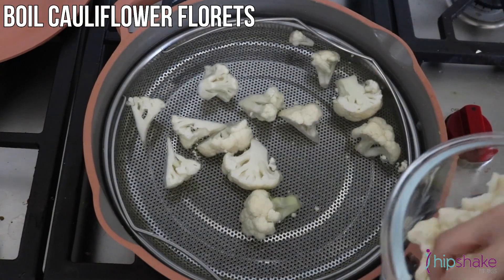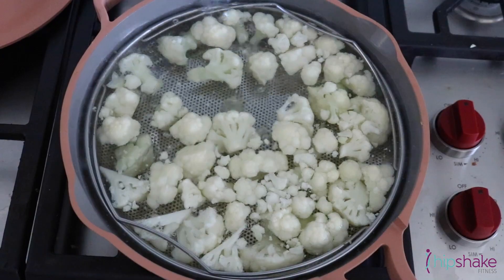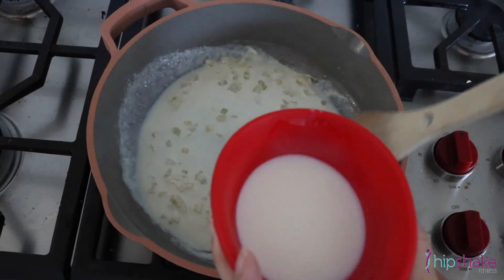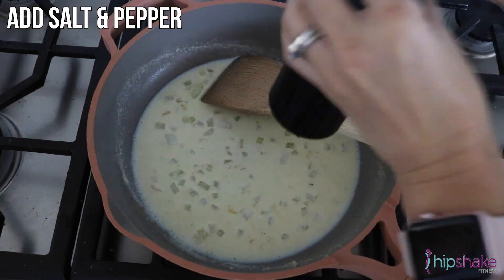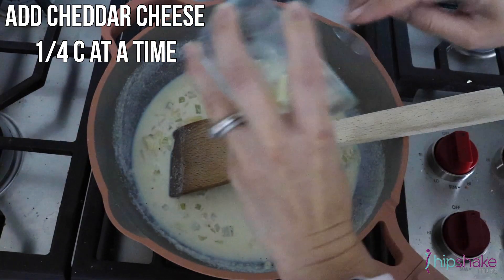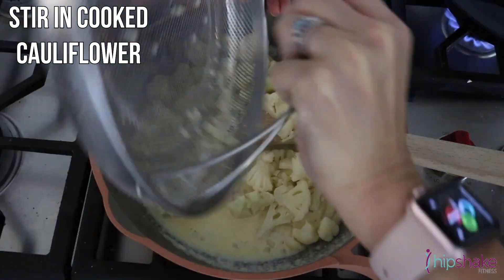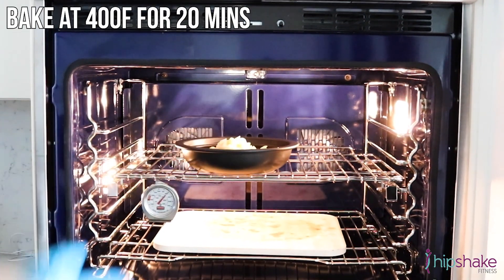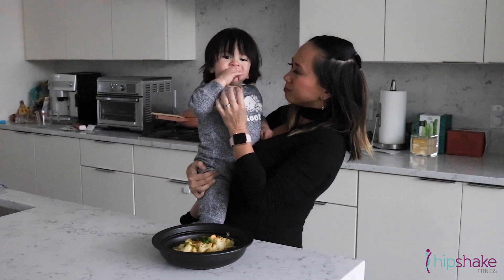Cauliflower Mac N Cheese | Keto Recipe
Who doesn't love mac n cheese? If you're on keto and craving this classic dish, we got you babe! We're using Aged Cheddar Cheese for this one, but play around with your fave cheeses.

Charlene Dipaola has been fighting PCOS with dance workouts and a low carb diet. She founded Hip Shake Fitness, an on demand dance studio for every woman. We combine sexy dance cardio with strength workouts and low carb recipes like this one.

Your low carb chef:
Charlene

Timestamp
0:00​ Intro
0:31 Theme Song
0:42 Ingredients
0:57 Instructions
2:03 Outro